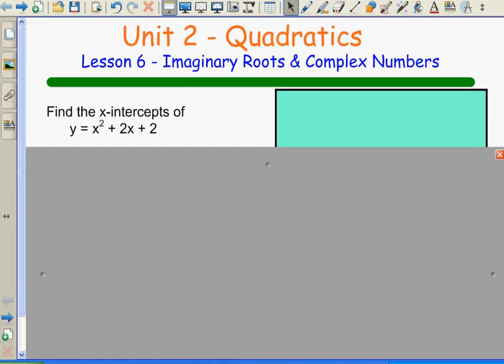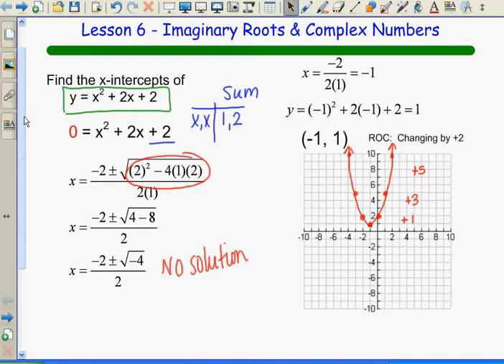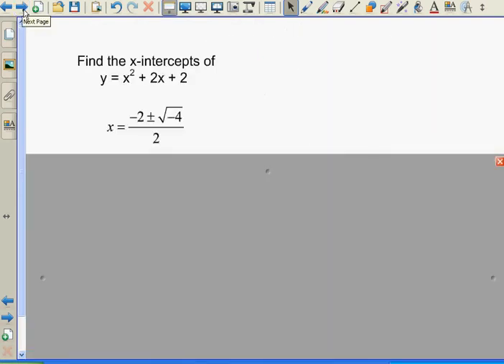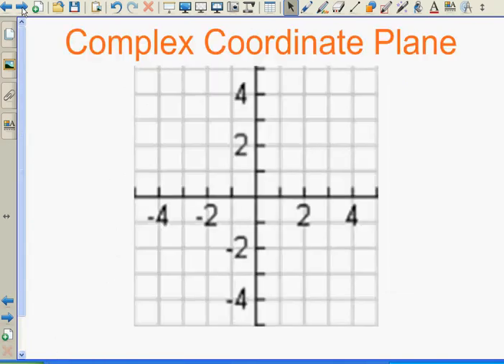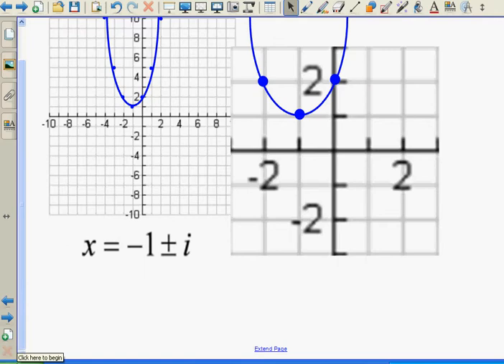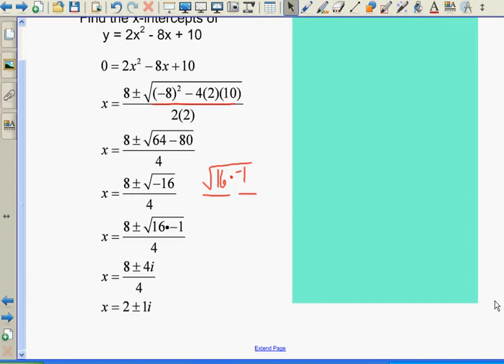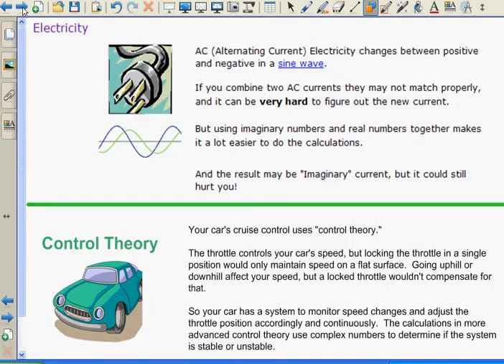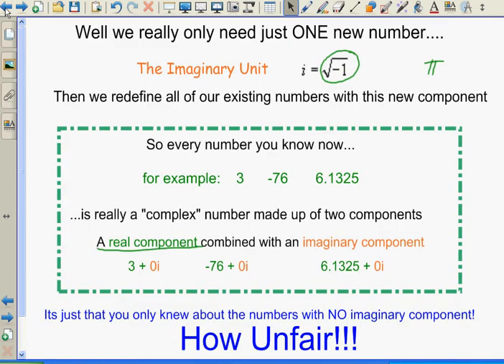Intro to Complex Numbers